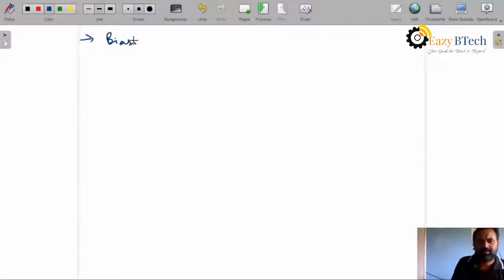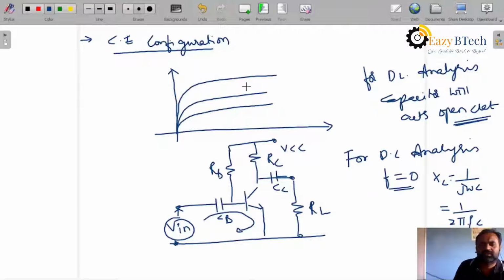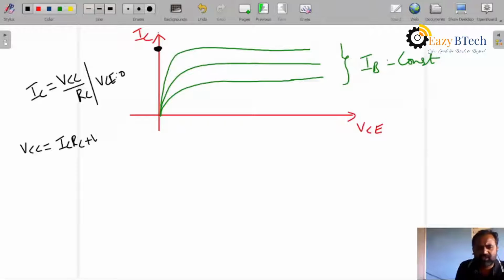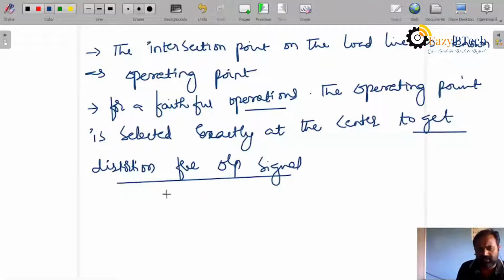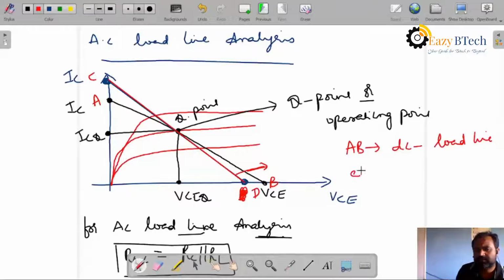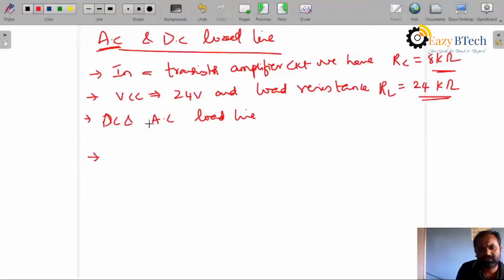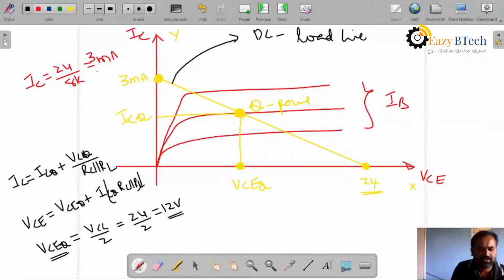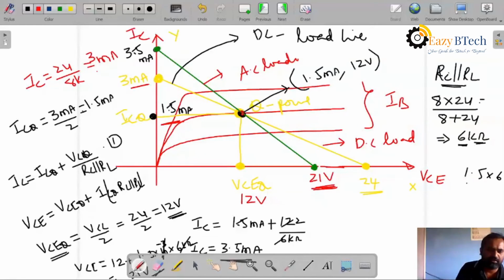BIPOLAR JUNCTION TRANSISTOR || OPERATING POINT || LECTURE 25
DC AND AC LOAD LINE ANALYSIS